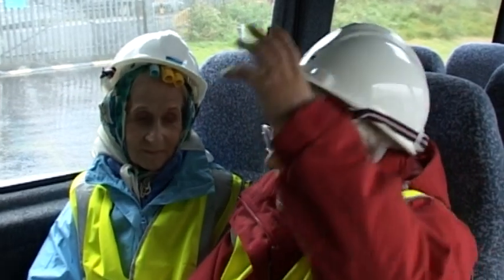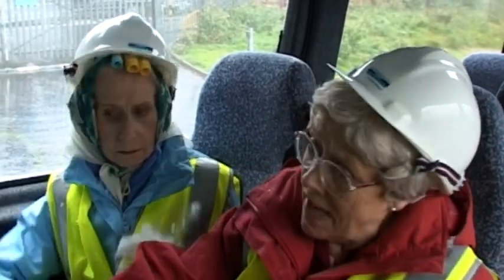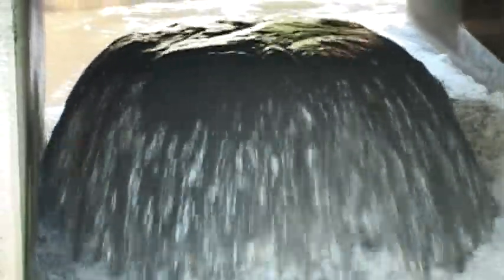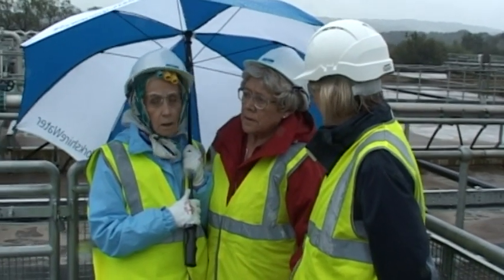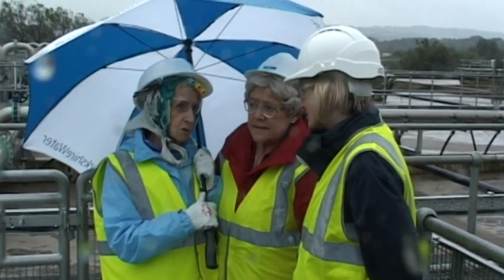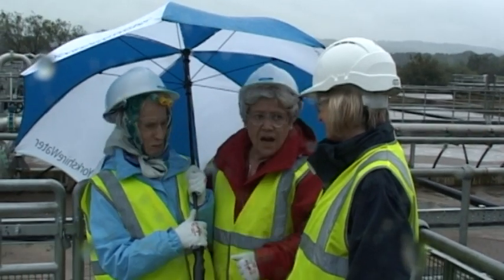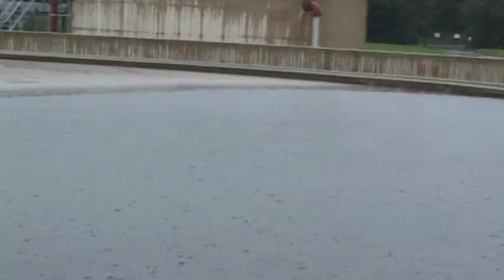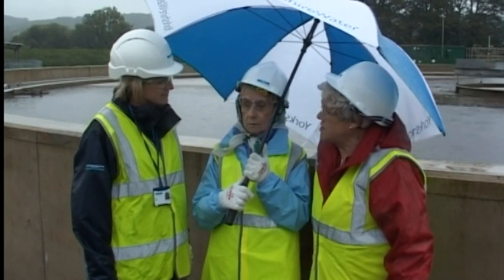Edna and Mary's Waste Water Treatment Tour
Our very own thrifty grannies take a closer look at the waste water treatment process